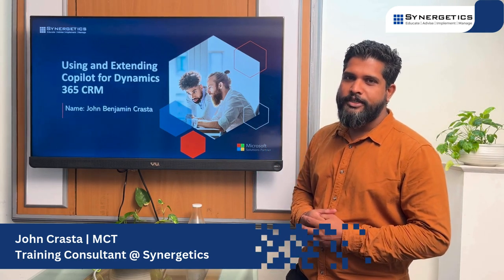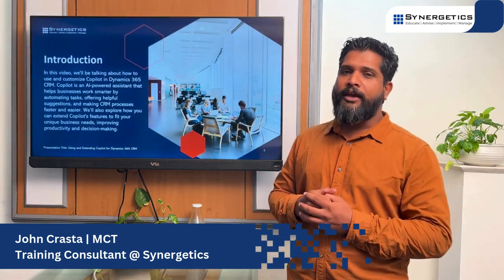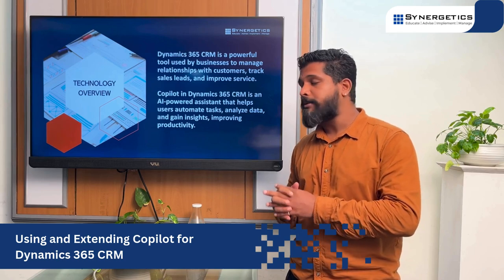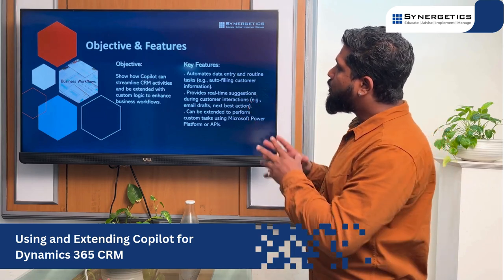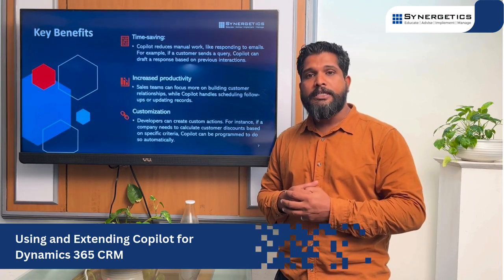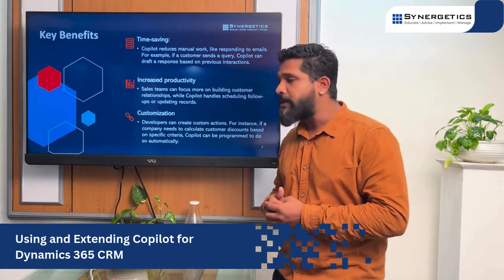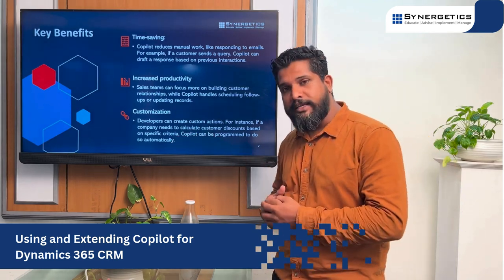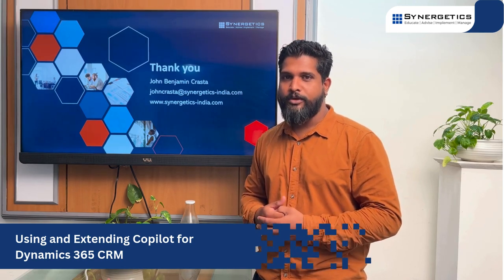Using and Extending Copilot for Dynamics 365 CRM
In this video, we’ll explore how to enhance your productivity by leveraging Copilot within Dynamics 365 CRM. Learn how Copilot’s AI-powered capabilities can streamline customer relationship management tasks, automate workflows, and improve your overall efficiency. We’ll also cover how to customize and extend Copilot to suit your business needs.

✅ Topics Covered:

Overview of Copilot in Dynamics 365 CRM
How to automate repetitive CRM tasks with AI
Extending Copilot features for custom workflows
Watch till the end to see how you can integrate Copilot into your CRM strategy to drive better results.
(Details)

Why Synergetics?